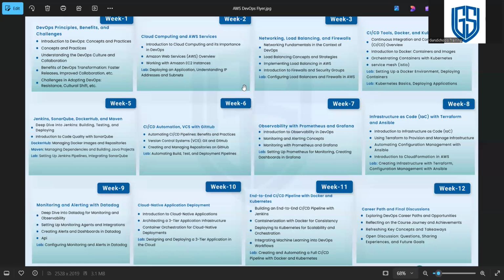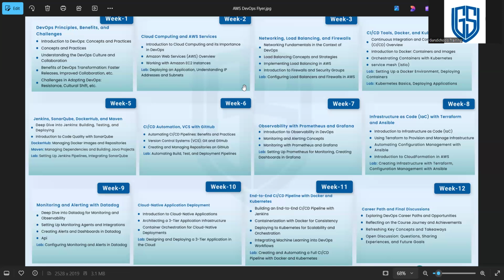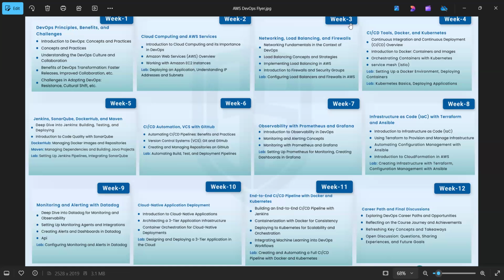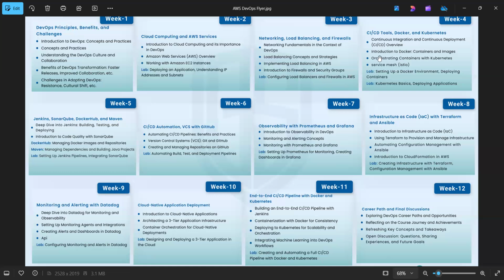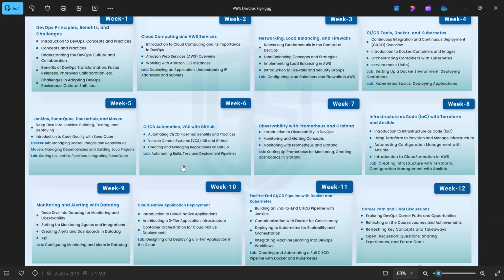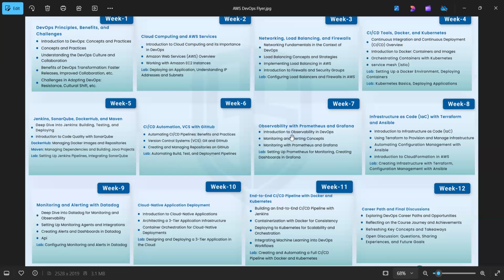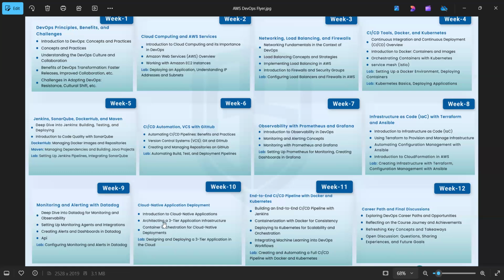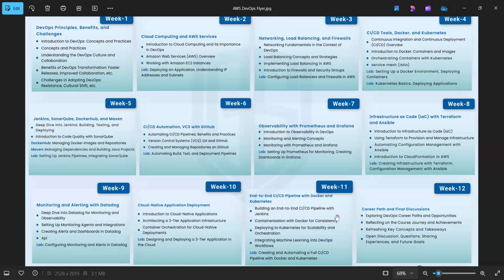AWS Devops/Batch2/Day 45/Final Discussion Session and Wrap Up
AWS Devops/Batch2/Day 45/Topic : Final Discussion Session and Wrap-Up

Your Quarries
installing 100 viruses
installing vinyl flooring
installing vinyl plank flooring
installing a vise
installing car seat
installing a toilet
installing laminate
installing car seat installing cabinets
installing crown molding
installing base cabinets
installing viruses for fun
installing new window trim
installing an exterior door
installing kitchen cabinets
installing laminate flooring
installing a woodworking vice
installing viruses on computer